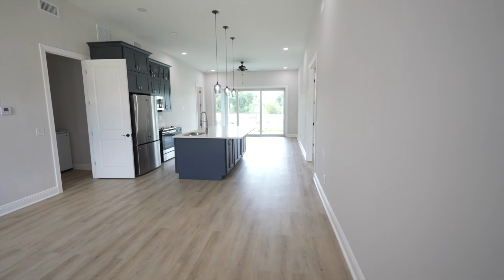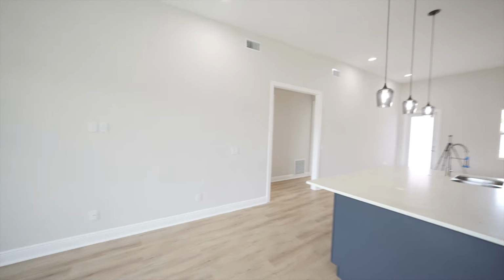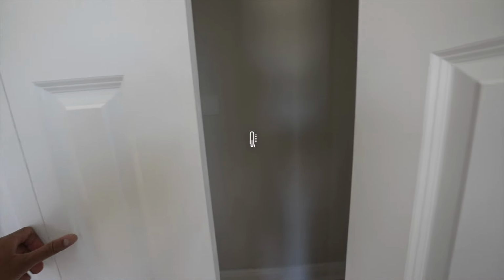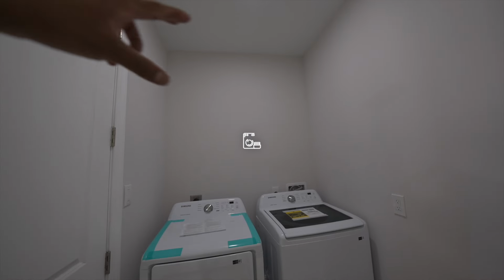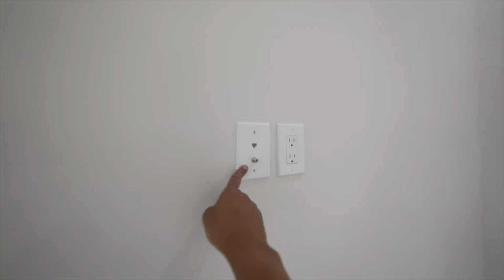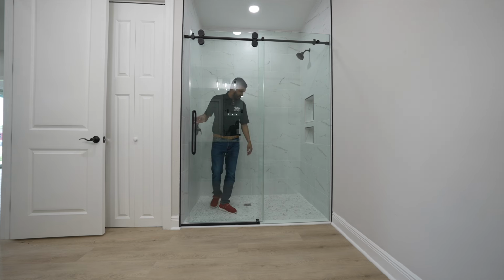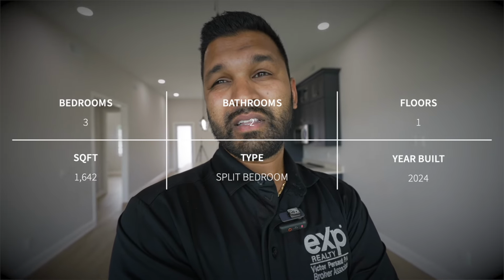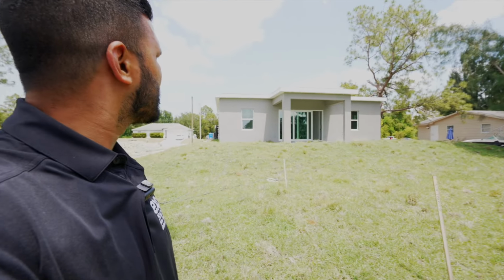Lehigh Acres Homes For Sale | 3705 35th ST SW | 3 BEDROOM | 2 BATHROOM | NEW CONSTRUCTION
Lehigh Acres Homes For Sale | 3705 35th ST SW  | 3 BEDROOM | 2 BATHROOM | NEW CONSTRUCTION /// Newly built 2024 new construction blending modern traditional to produce a special home in Lehigh Acres.

Victor Persaud is a Licensed Broker Associate with eXp Realty and videos are meant to be educational. Verify with your Lender, Title Company, Lawyer and Real Estate Agent for your specified location. My goal is to provide a resource for home buyers and sellers as much value as possible to help them in their real estate journey. The videos are a way to help as many people possible near and far. I hope you enjoy watching them as much as I like making them :) . If there is ever a time that you have a question that comes to mind or you are not clear on a topic that I am discussing drop it in the comment section below. The goal is to create clarity not confusion. Thanks again! **Victor Persaud P.A. is committed to privacy and will NEVER sell your information to any 3rd parties.**